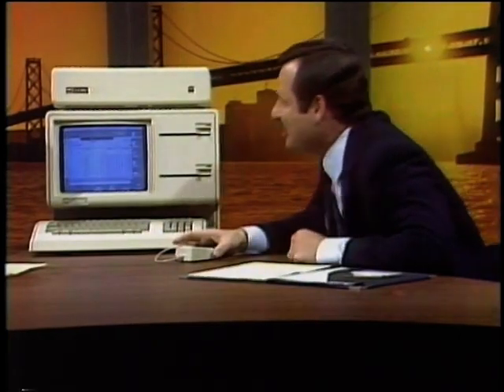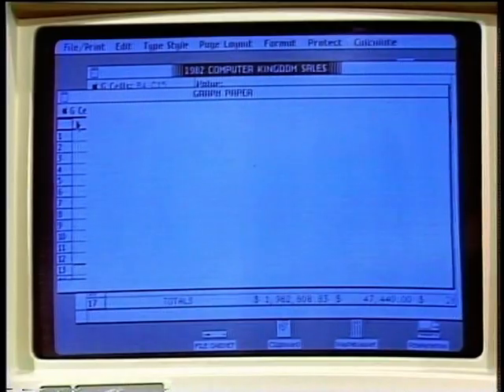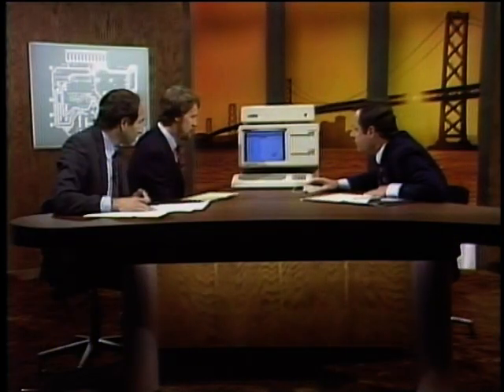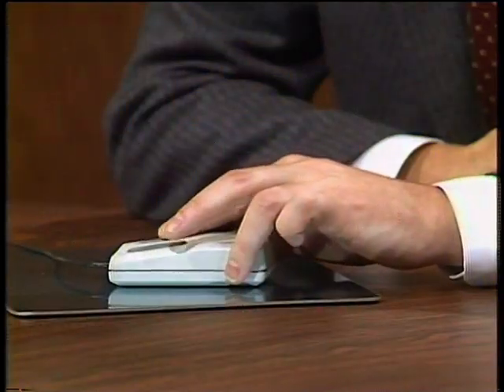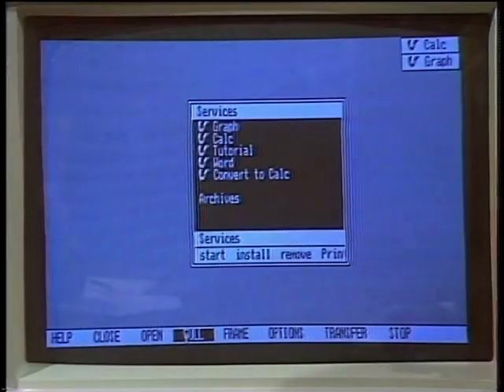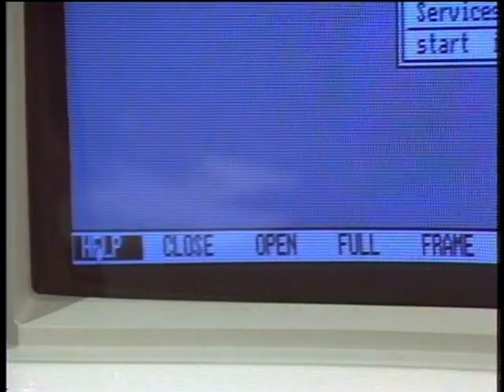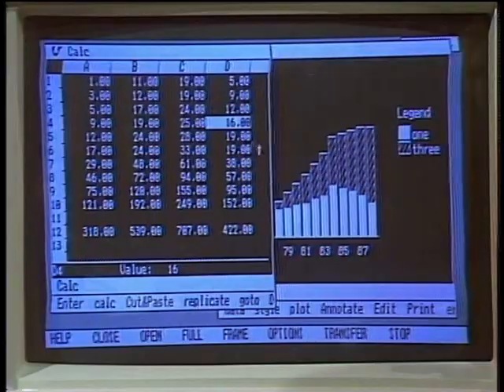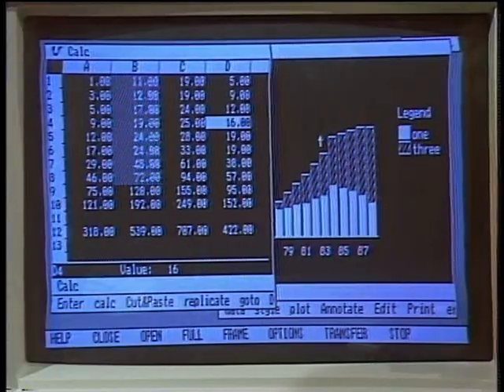Computer Chronicles: Integrated Software (1984) | The Dawn of Software Suites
This episode of Computer Chronicles dives into the revolutionary rise of integrated software suites and the emergence of the visual interface in computing. Featuring expert insights from Gary Kildall (DRI), John Couch (Apple), and Bill Coleman (VisiOn), this program explores how combining applications like word processing, spreadsheets, and databases transformed personal computing.

💻 Highlights include:
✔️ A look at the Apple LisaVisiOn system
✔️ Demonstration of the DESQ software suite
✔️ Early steps toward the modern graphical user interface (GUI)
✔️ Expert analysis on the future of integrated software solutions

Bitcoin: 1FMVun7iqhoFebSERzUAuBDFJwXLV25p8d
Ethereum: 0xeb56469DF1A1515d79511F06dd3d000E875027A5
Solana: 962WZUZQAzBDXydWqKNU4FhrXoEii8YdmNUQkqj2h9kP